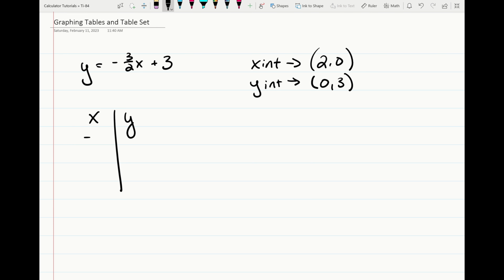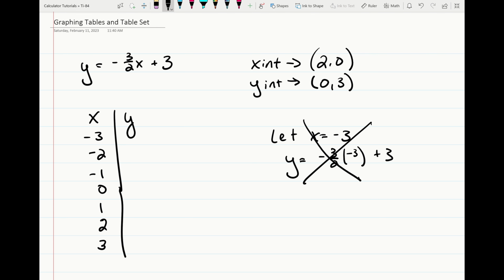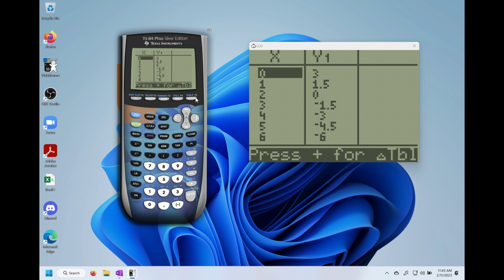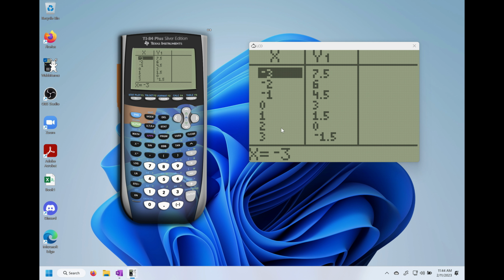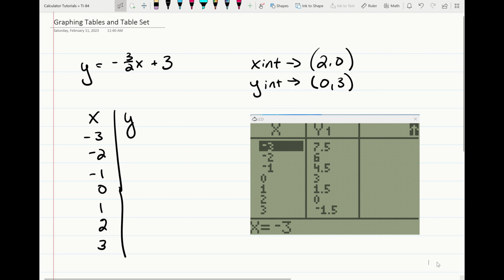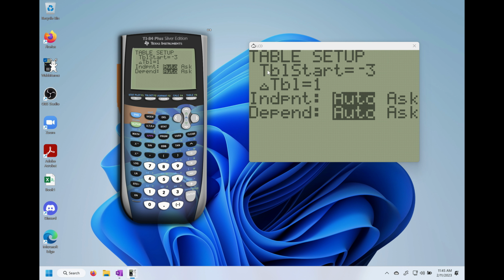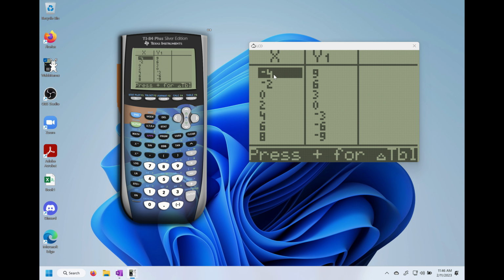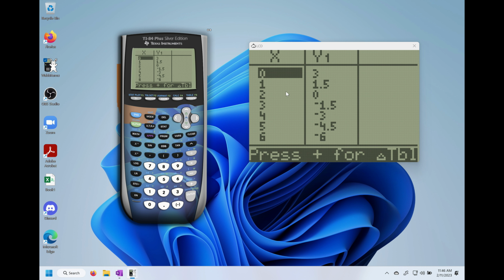Ti 84 Calculator Tutorials Graphing - Table and Table Set